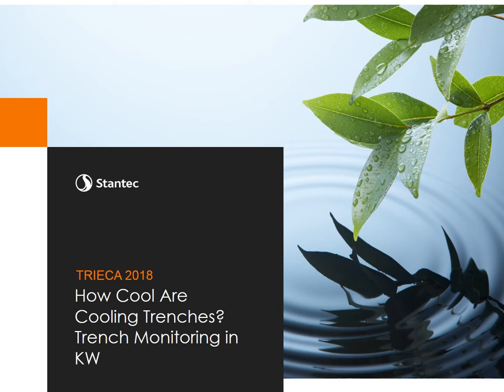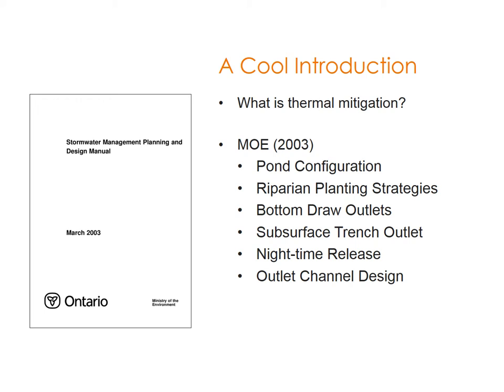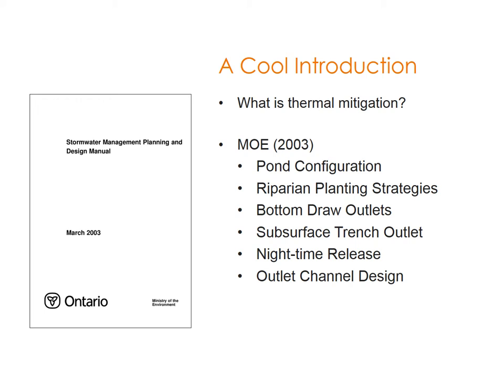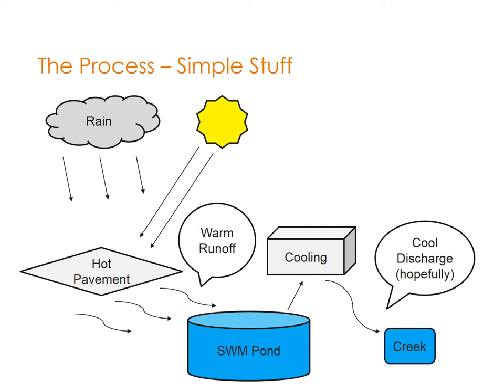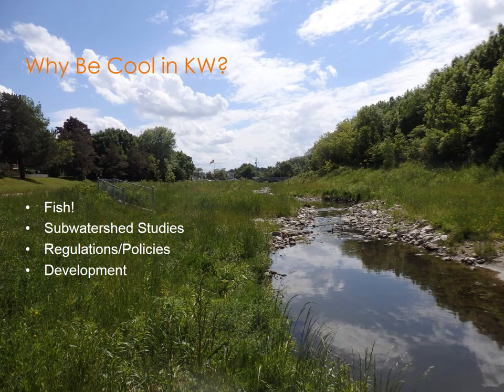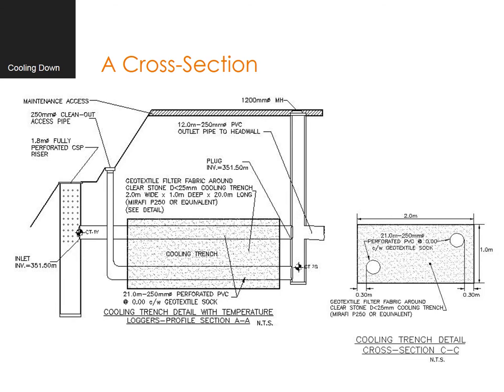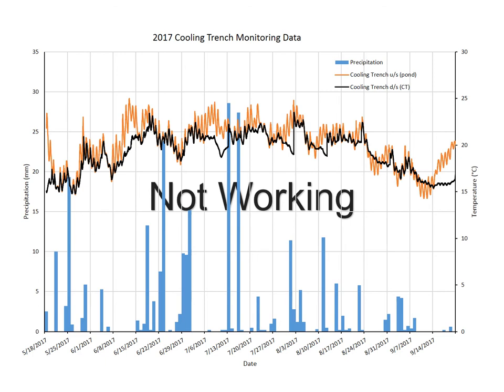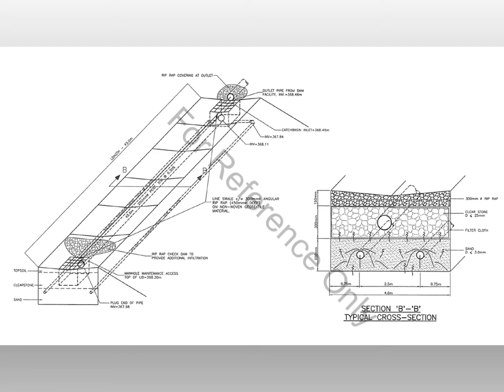How Cool are Cooling Trenches?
Stantec has performed continuous temperature monitoring for of cooling trenches to determine what types of designs function, fail, or fizzle out.  This presentation examines the results of 15 years of monitoring.